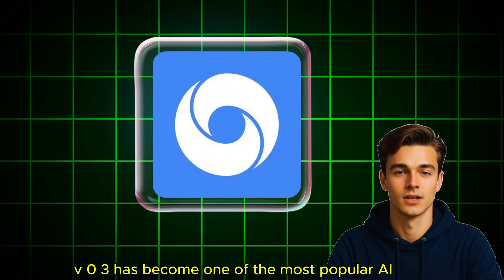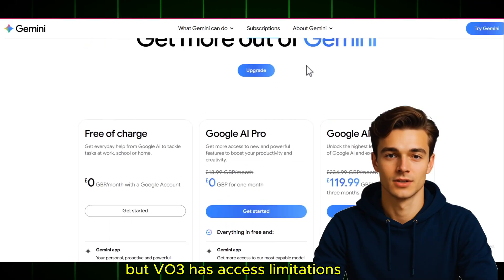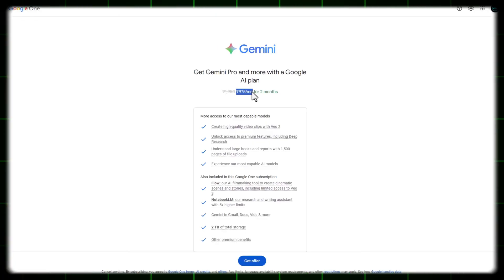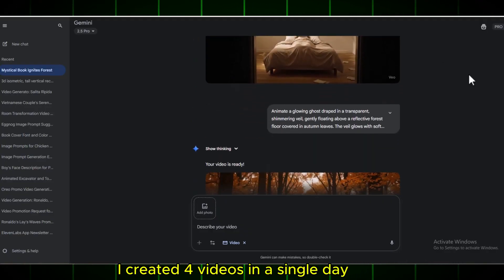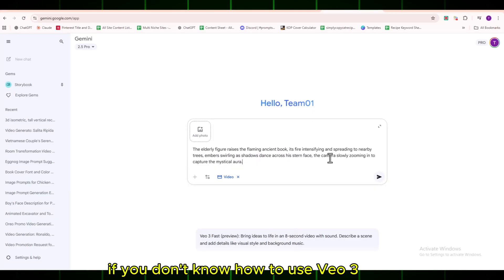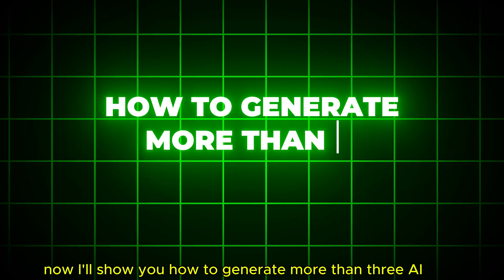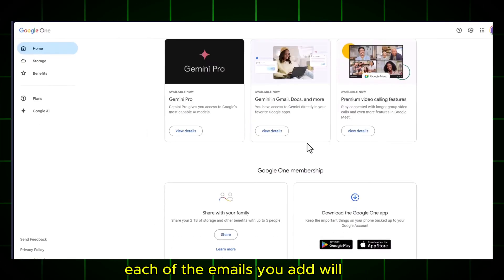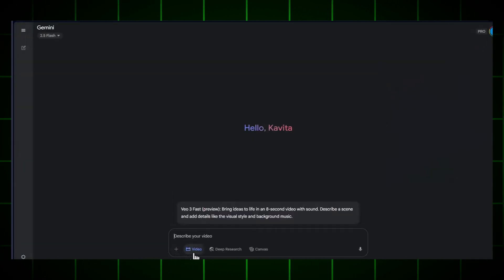Get Veo 3 FREE & Make 80 AI Videos Daily!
Want to create 80 AI videos daily for FREE? In this video, I’ll show you step-by-step how to get Google Veo 3 completely free for 2 months and unlock powerful AI video tools.

What you’ll learn in this video:

Step-by-step setup with Google Gemini
How to create unlimited AI videos with one trick
The family group hack to generate 18 videos daily
Google Vids secret method for 60 more videos daily

Google Family: families.google/families